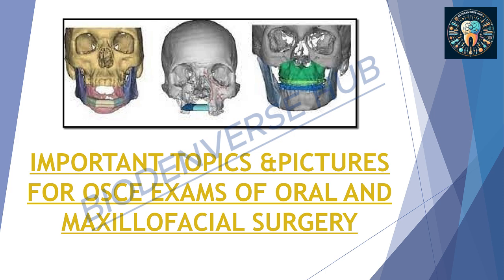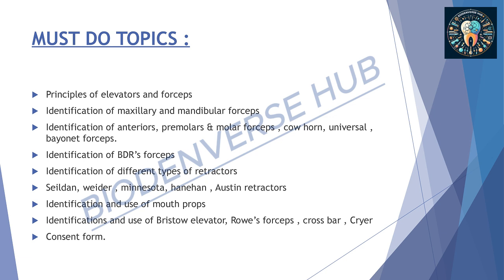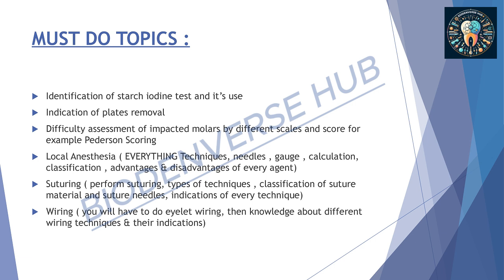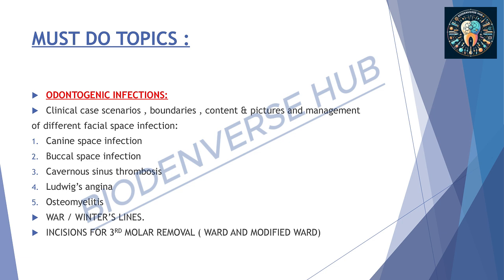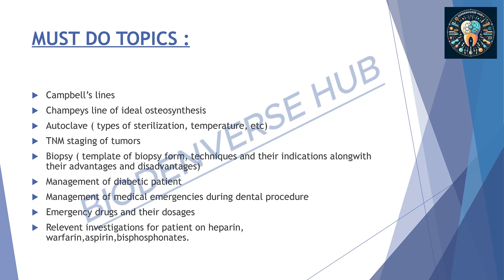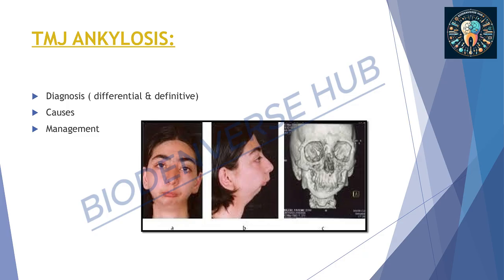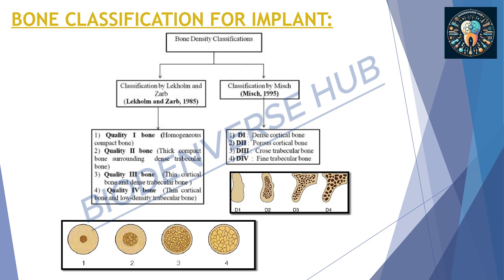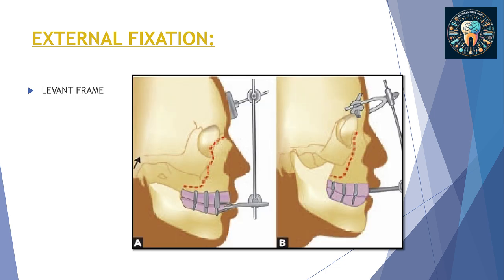OSCE Guide: Mastering Oral & Maxillofacial Surgery Like a Pro! 🦷🎓 | OSCE Exam Series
Ace your OSCEs with confidence! 💯🎯 This ultimate OSCE Guide for Oral & Maxillofacial Surgery is designed to help you master key clinical scenarios, examination techniques, and surgical procedures commonly tested in exams.

In this video, we’ll cover:
✅ Essential OSCE stations in Oral & Maxillofacial Surgery
✅ Step-by-step clinical examination techniques
✅ Common case presentations and how to approach them
✅ Key tips to impress your examiners and avoid common mistakes

Whether you're a dental student, medical trainee, or healthcare professional, this guide will boost your preparation and ensure you walk into your OSCEs feeling prepared and confident. 📚💡